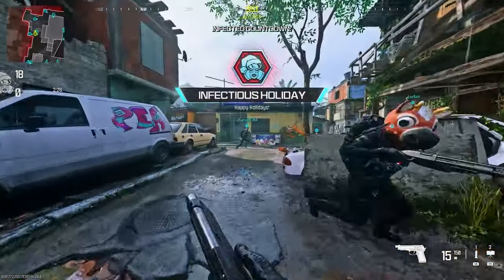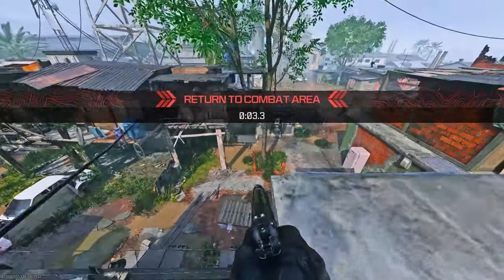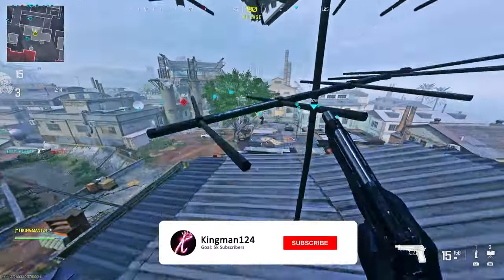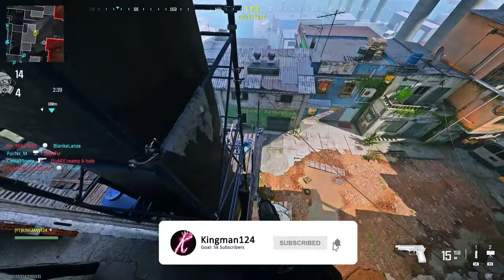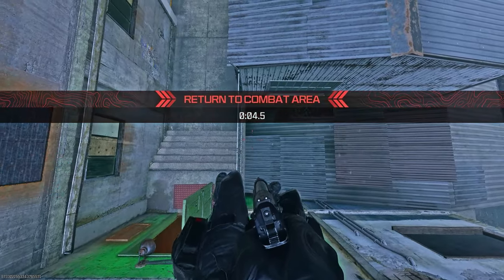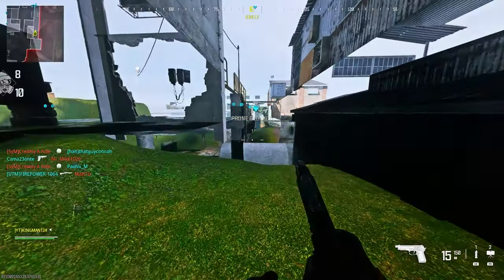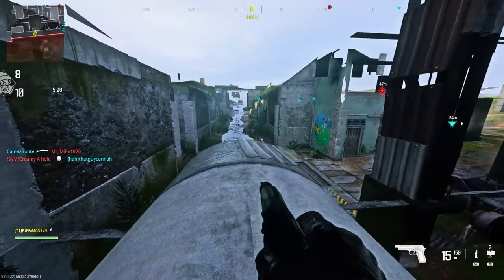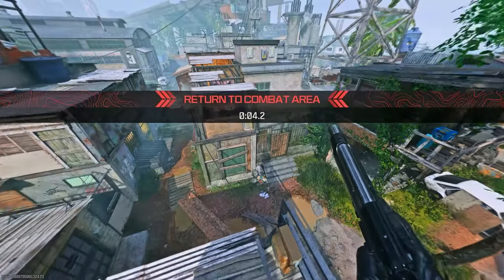Modern Warfare 3 Glitches Solo BEST INFECTIOUS HOLIDAY SPOTS In One Video Part 1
In today's video i will show you the best infectious holiday spots on underpass.